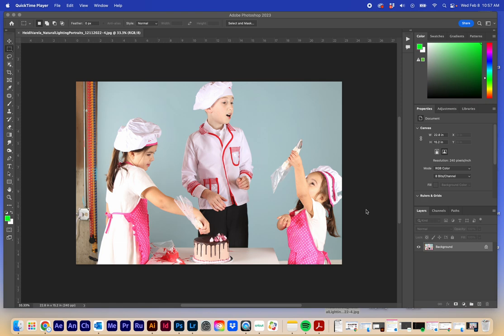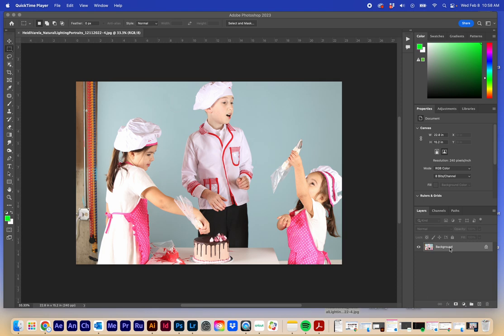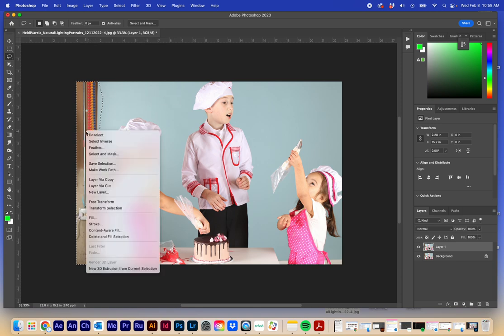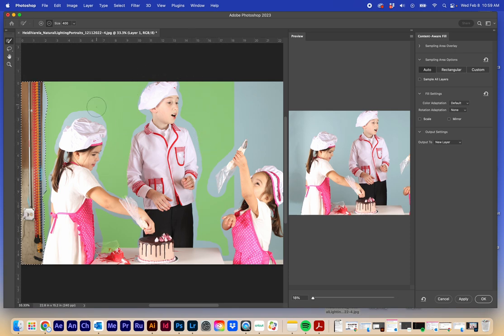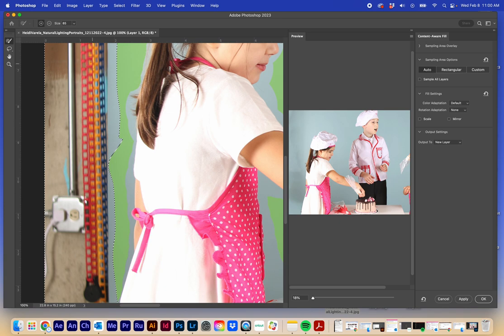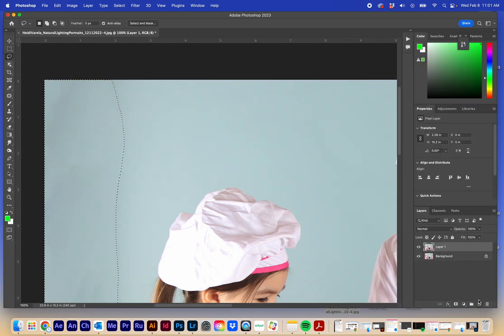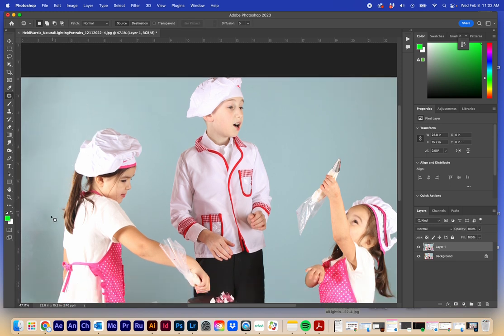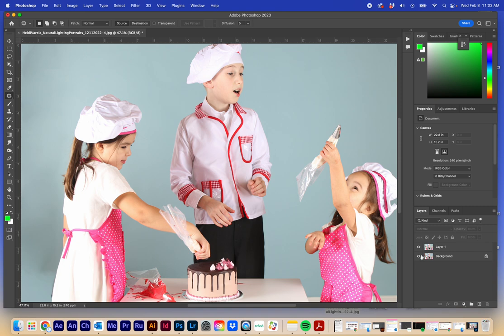Extending Your Studio Backdrop with Content Aware Fill